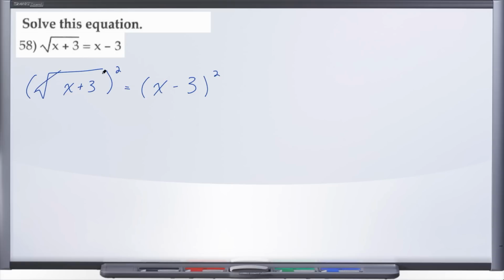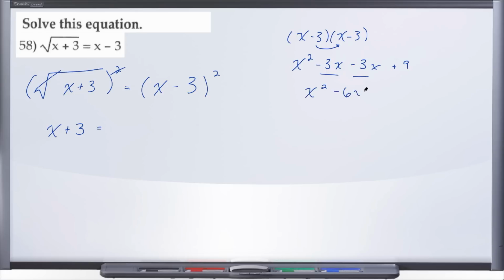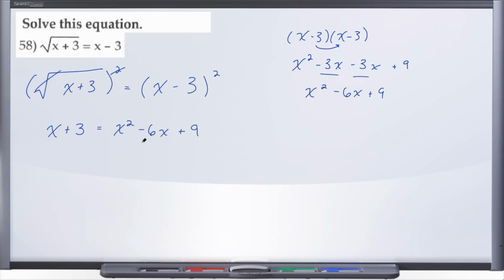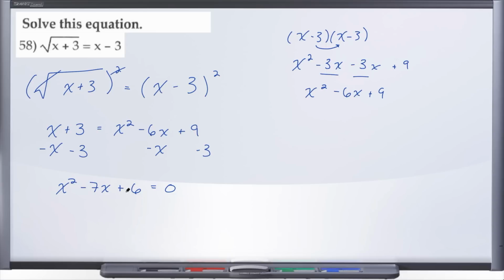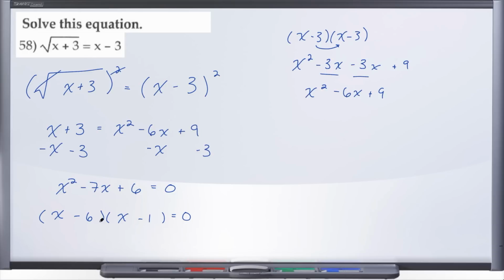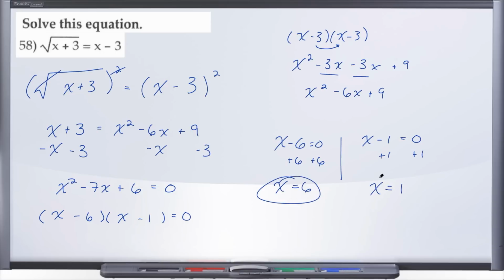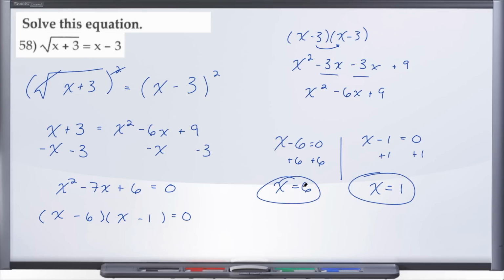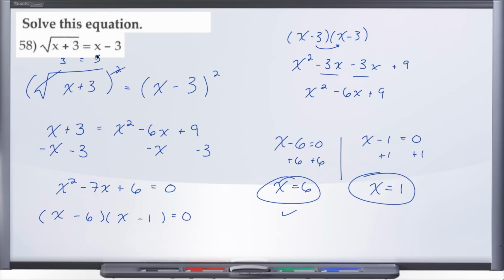Question 58, MAT1033C Practice Test #5